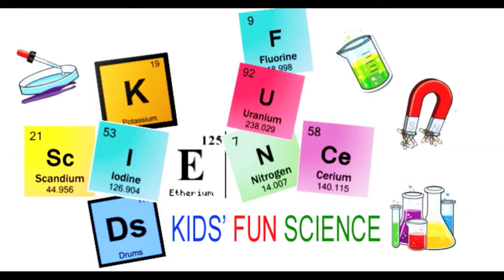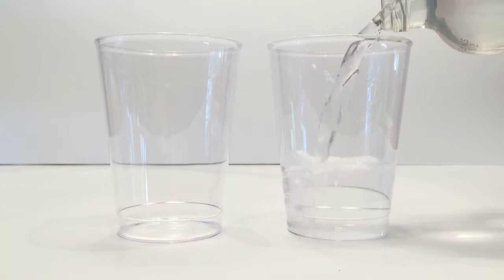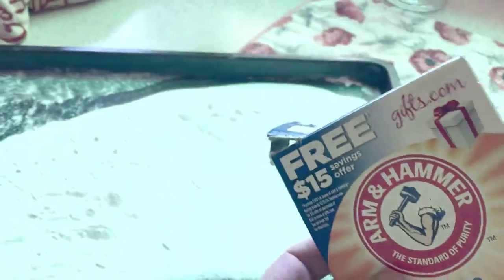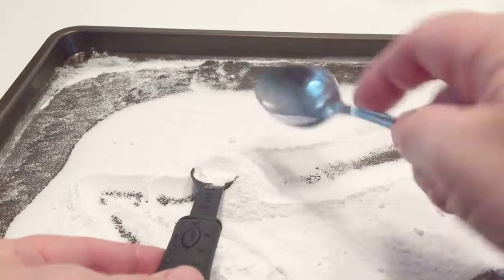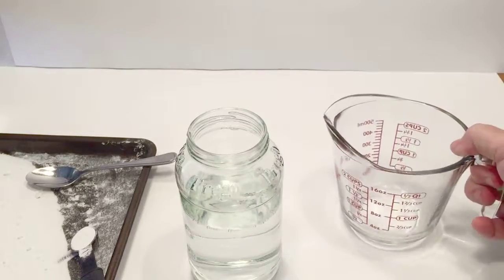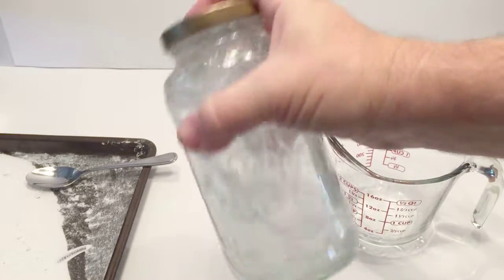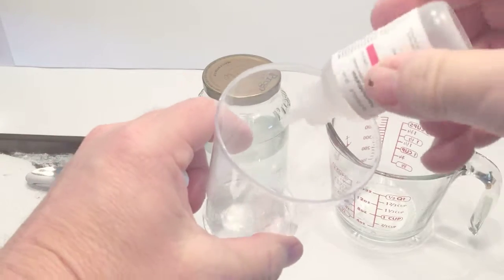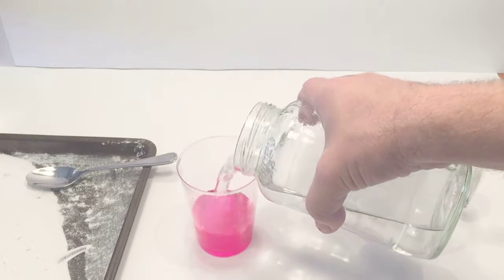Water to Cranberry juice Experiment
Water to Cranberry juice Trick and the Science behind it

Start off with .Out of sight of your audience, add about one teaspoon of sodium carbonate powder (Washing Soda) which is Baking Soda that you pre heat to 400 degrees (204 c). Then pour in 16oz (pint) of water in a pitcher and mix until solution appears clear. This will be the "plain water". With two clean cups, add about 10 drops of phenolphthalein solution (pH indicator) to the bottom of one glass. This will become the "Cranberry juice" glass.

Now In front of your audience, pour some of the "plain water" into the empty cup. Next, say some magic words and then fill the phenolphthalein treated "Cranberry Juice " cup with the "plain water" and the solution will immediately turn red... WATER TO CRANBERRY JUICE!